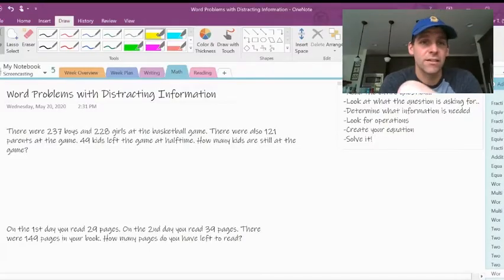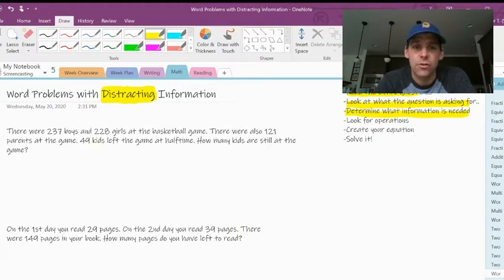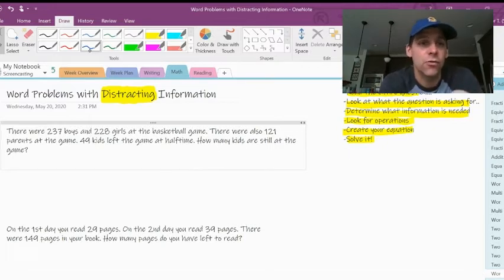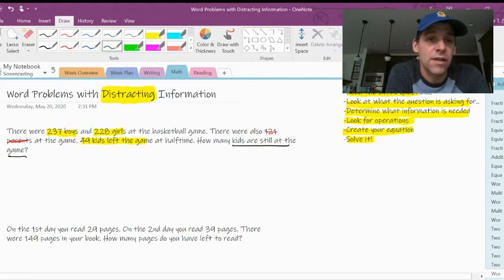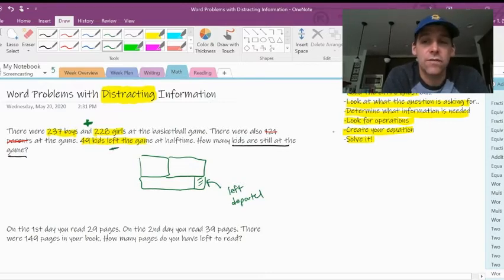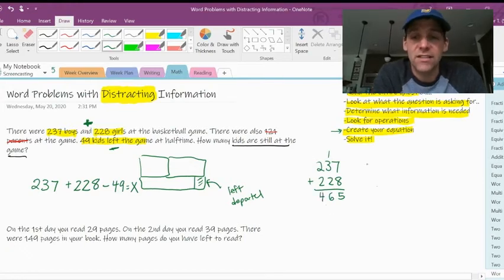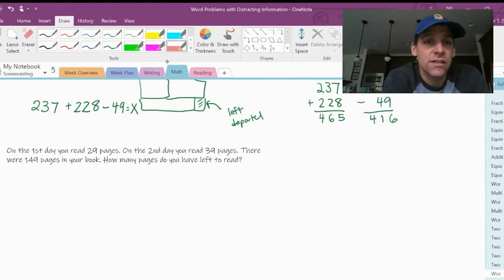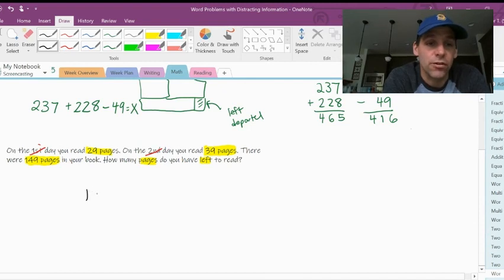Word Problems with Distracting Information